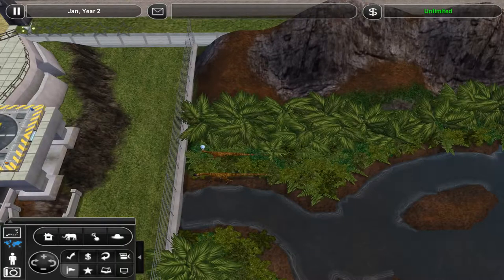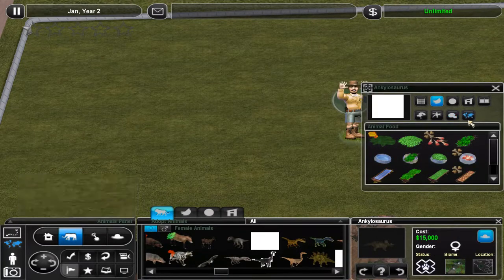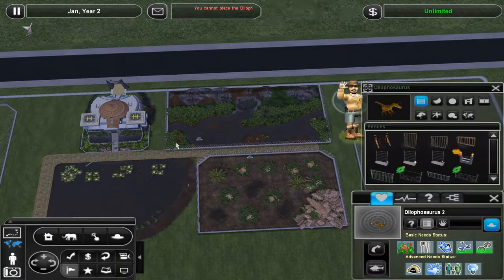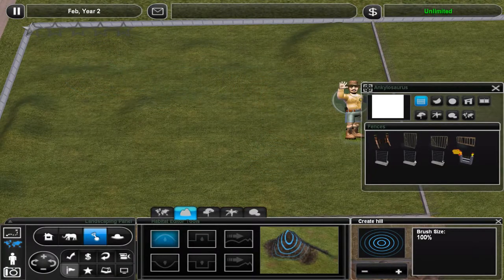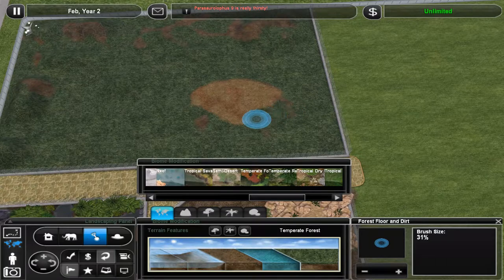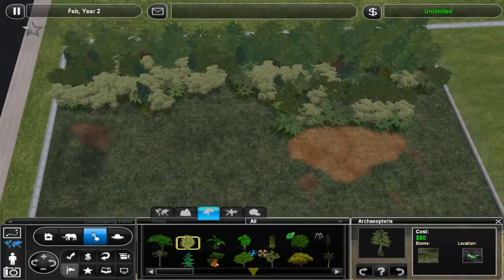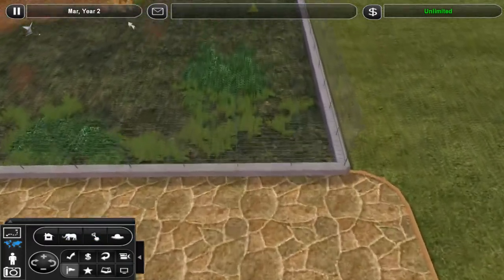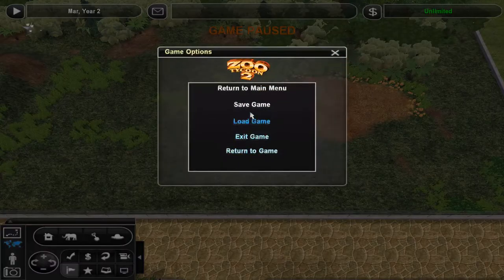Building Jurassic World Ep 4 Triceratops Paddock